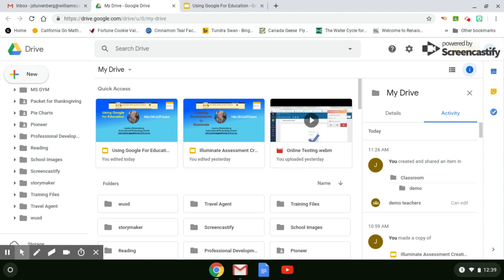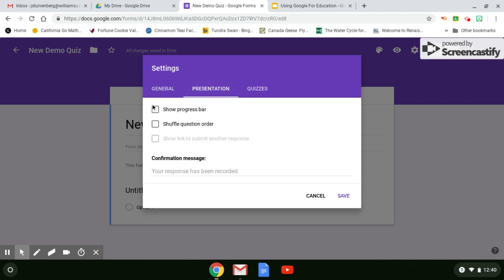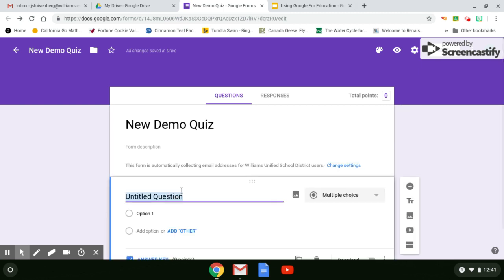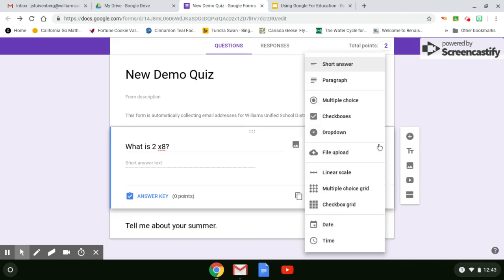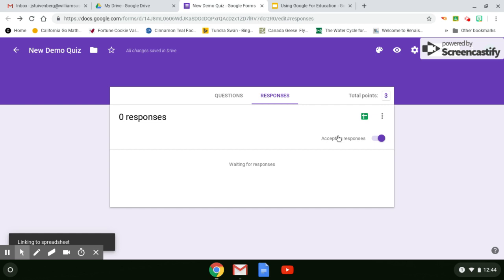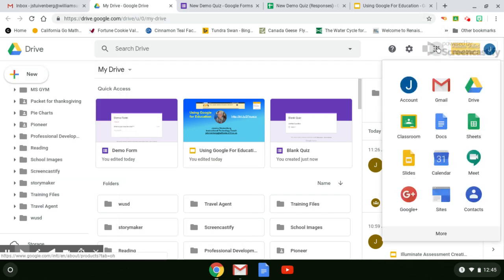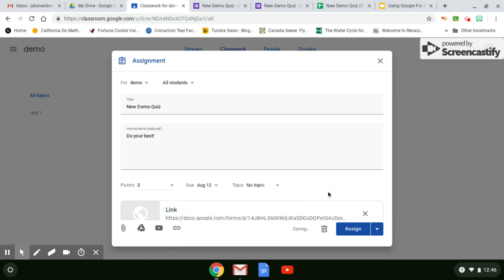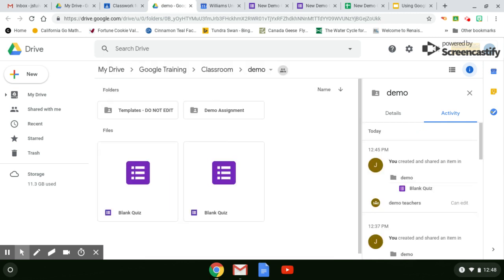Creating a Quiz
Create a quiz using Google Forms. You can then add this quiz to your Google Classroom.